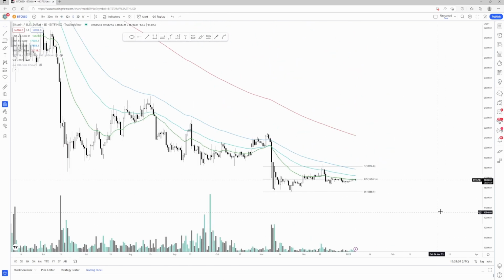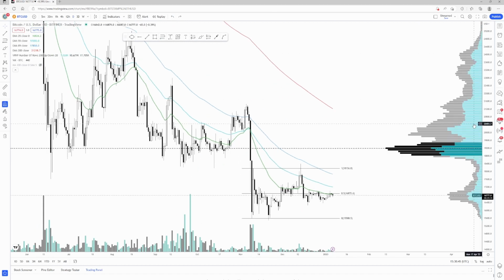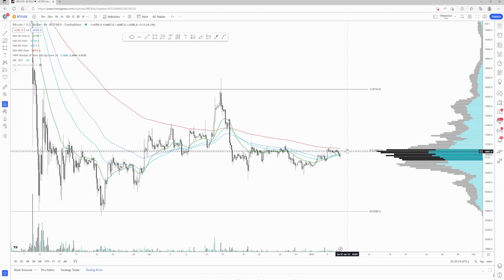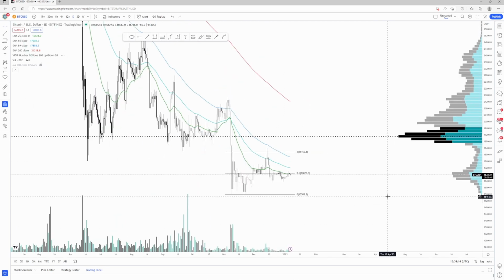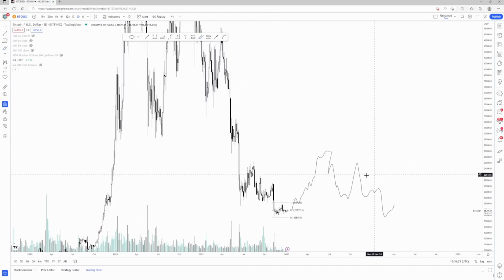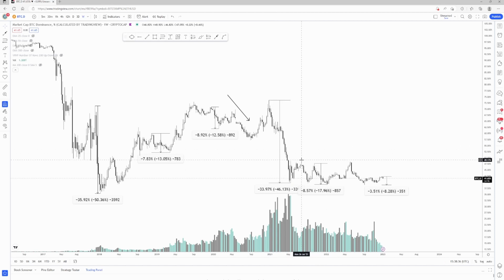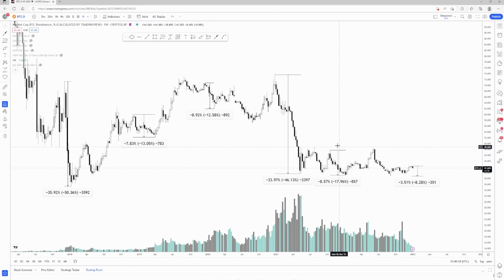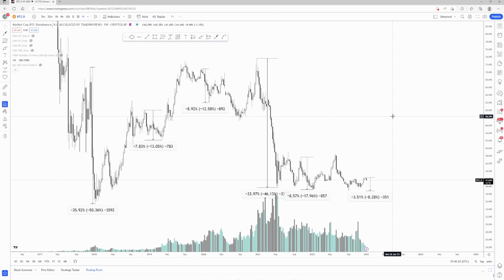First Bitcoin Market Update For 2023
Timecodes
0:00 Intro
0:20 BITCOIN analysis
8:50 BITCOIN DOMINANCE analysis